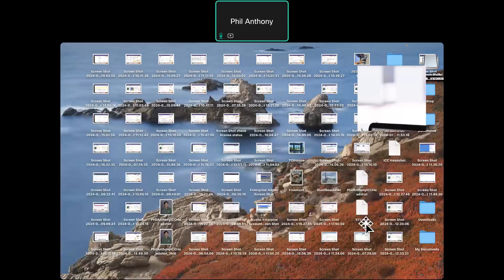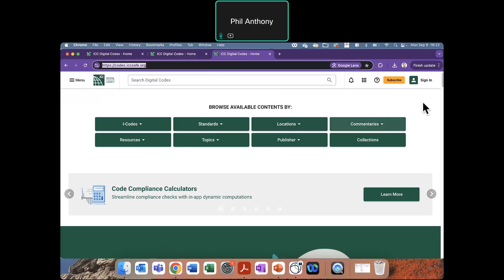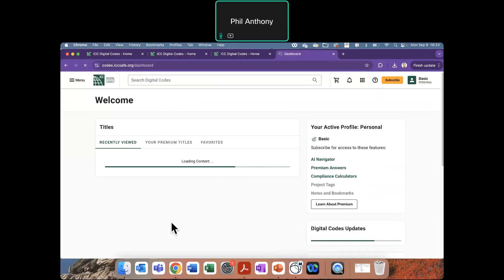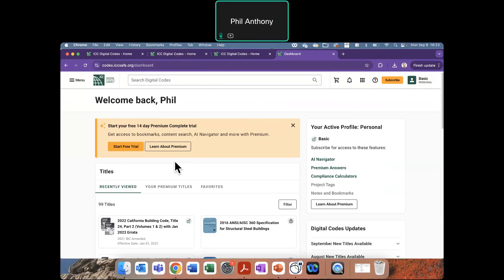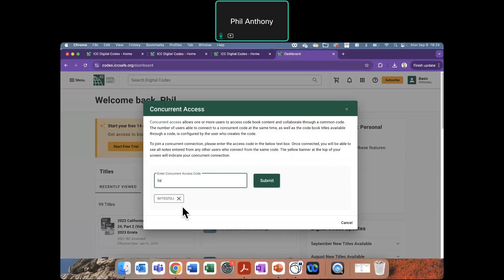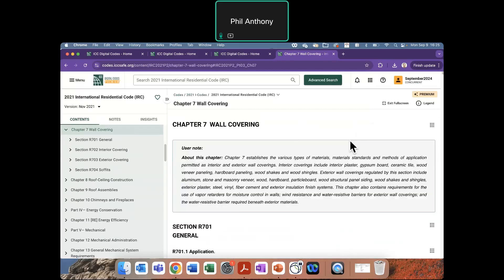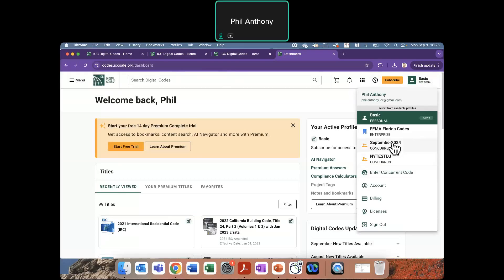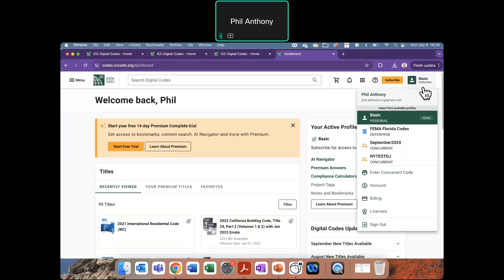First Time User Entering a Shared Concurrent Group of Licenses - ICC Digital Codes Premium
A walk-thru for users that have been notified that they have access to Digital Codes Premium via a Concurrent Group.